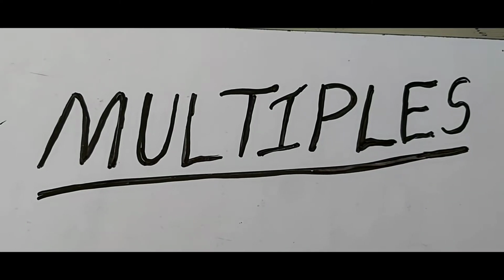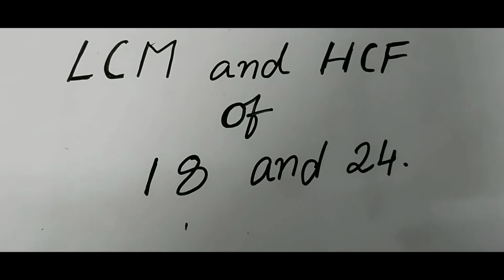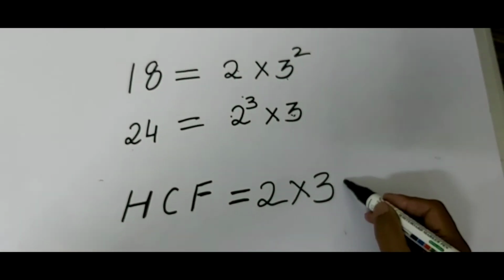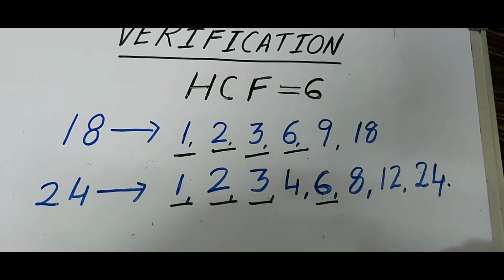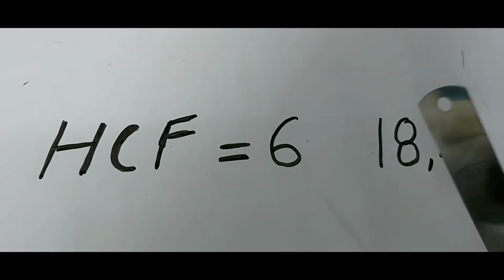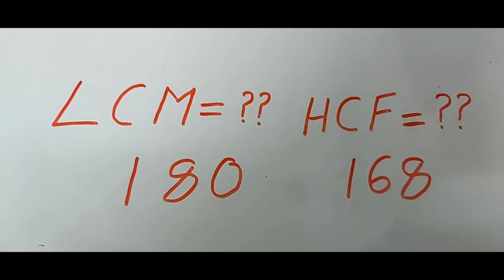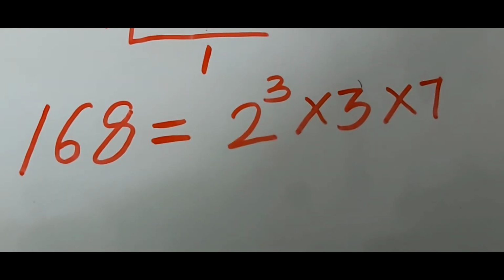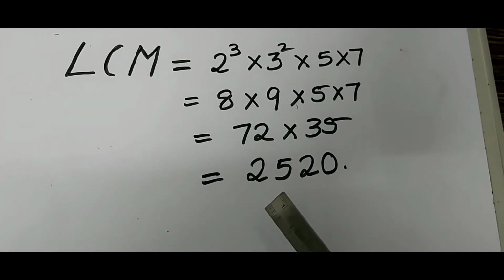LCM AND HCF||HOW TO FIND LCM AND HCF BY PRIME FACTORIZATION ||REAL NUMBERS||MULTIPLES AND FACTOR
In this video, the concept of LCM and HCF is explained in detail keeping grade 10 students in view.  You will be knowing how to find LCM and HCF of two numbers using prime factorization method.  Everything related to LCM and HCF was explained in this video